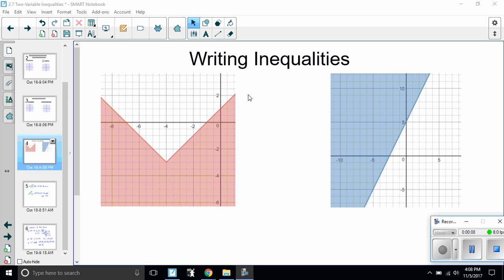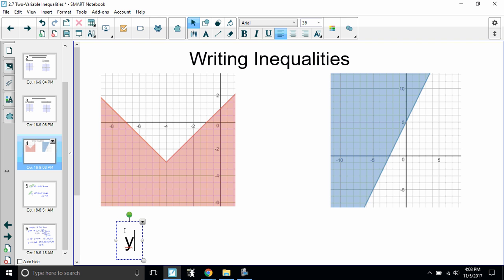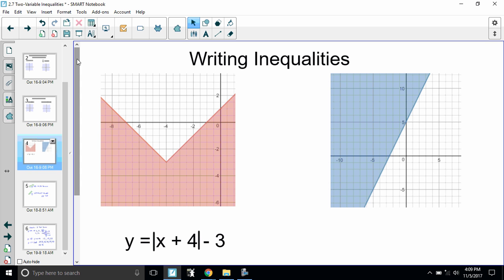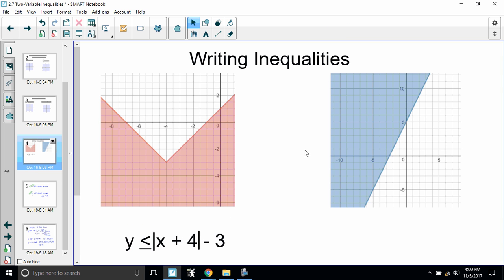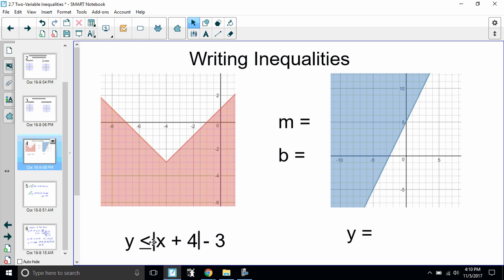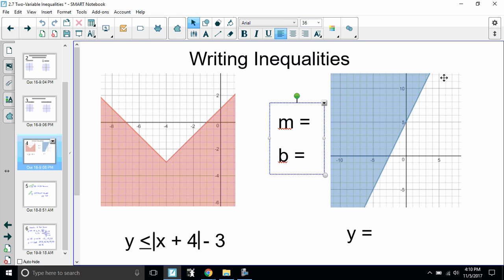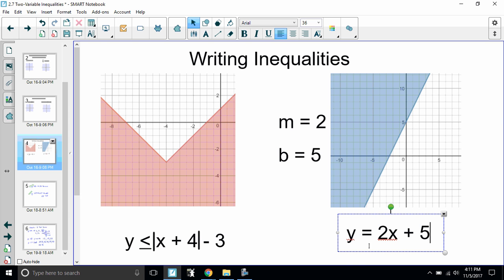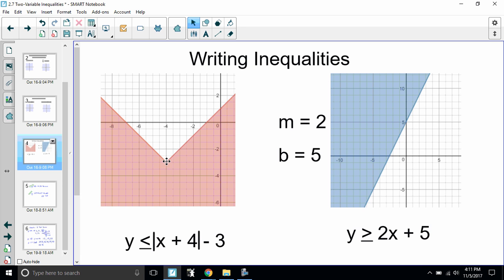2 7 Two Variable Inequalities continued